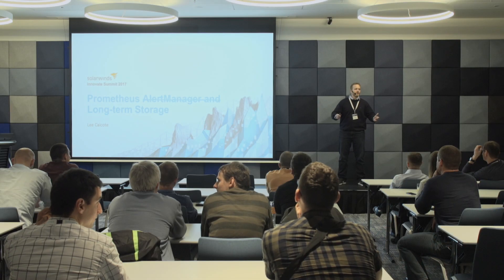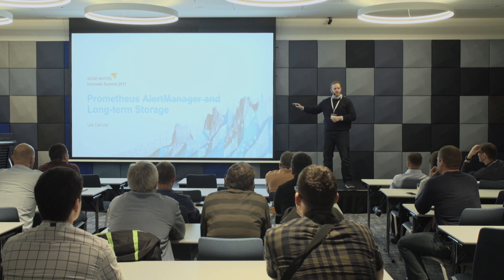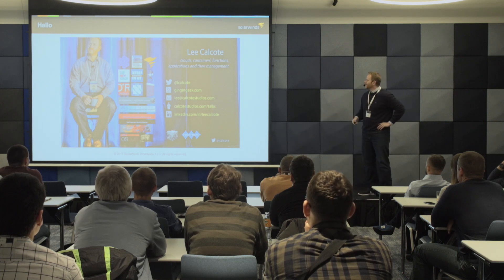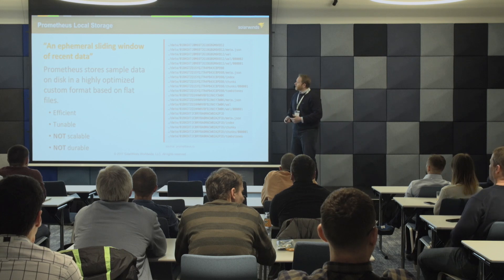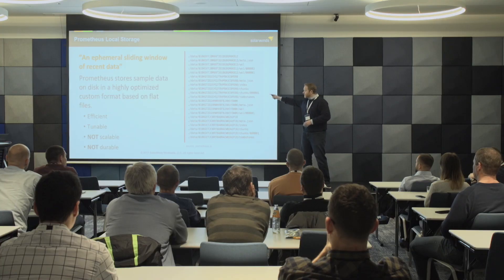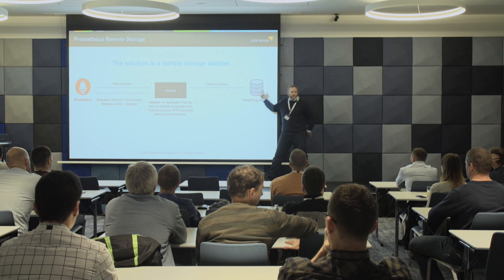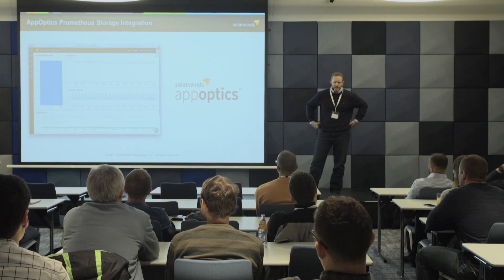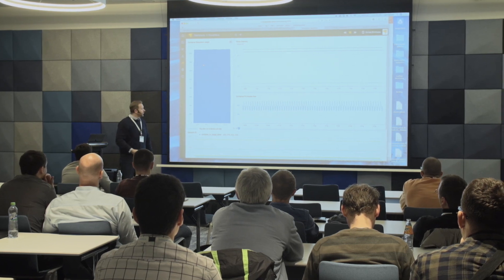Prometheus - Alert Manager & Storage Adapters - Innovate Summit 2017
For a full recap of the SolarWinds Innovate Summit 2017 and news on future events,

Lee Calcote, the head of Technology Strategy at SolarWinds, invites you to join for a case study on how Prometheus, Alert Manager, and remote storage works. He discusses why we’re harnessing the power of Prometheus® and integrating it as an open-source monitoring solution with SolarWinds® AppOptics™ as a monitoring service offering.